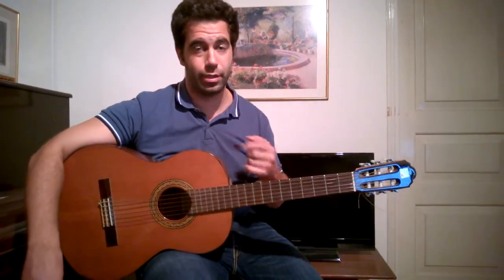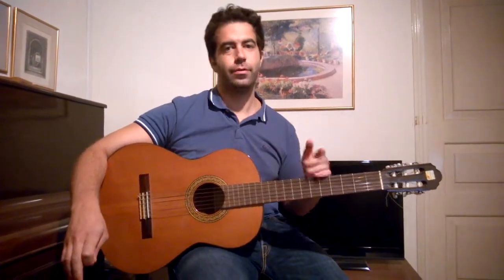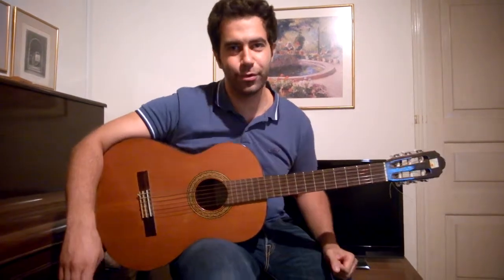Kid Ink Ft. Chris Brown - Show Me - Main rythme 1/2 - Guitar Tutorial - Petros